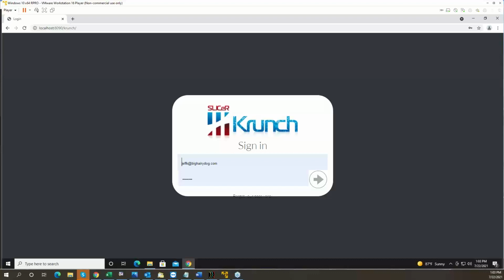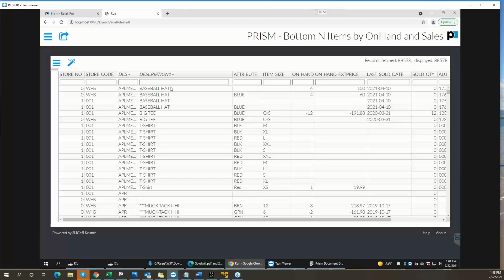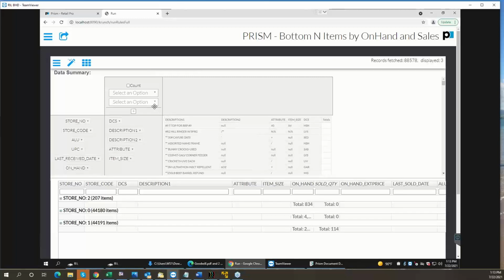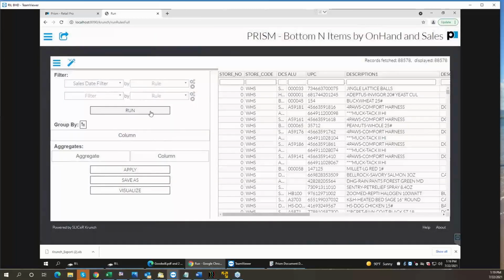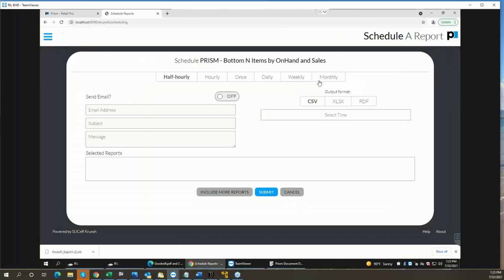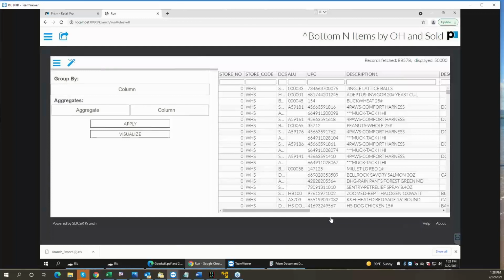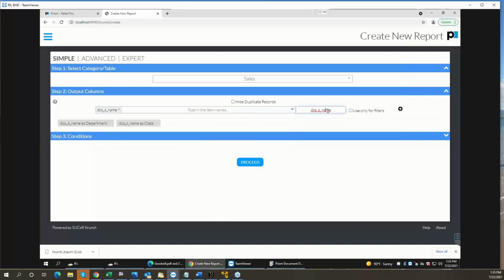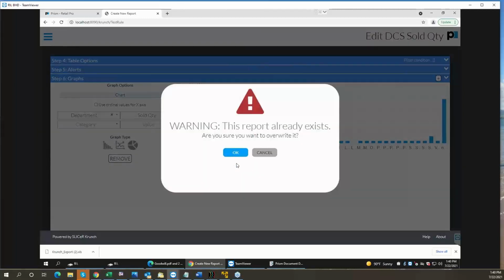Prism Reports Webinar 7.22.2021